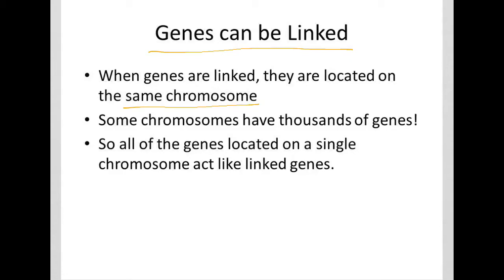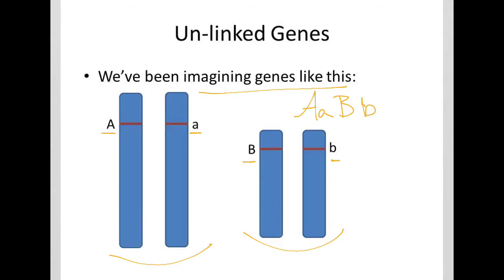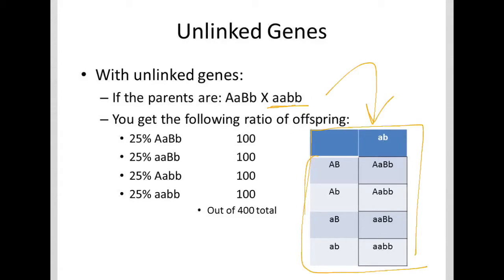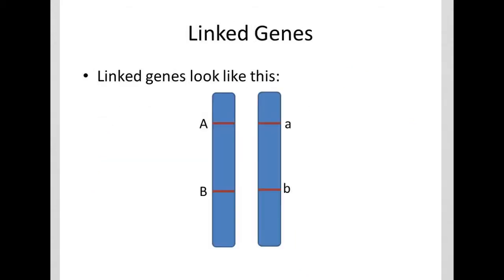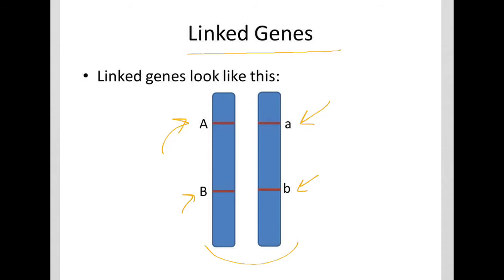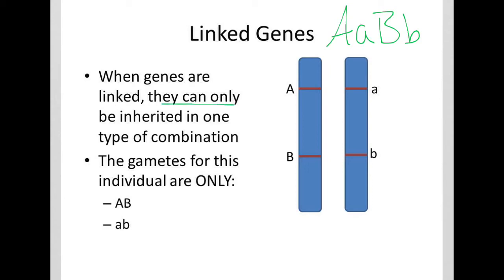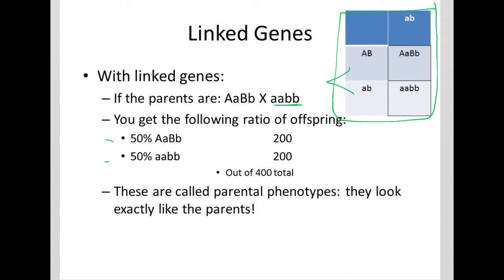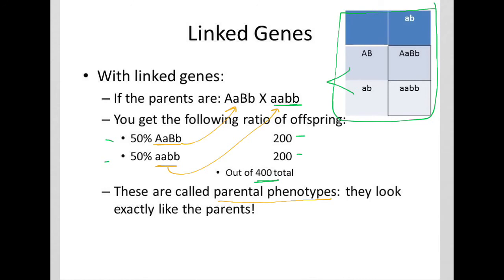unlinked and linked genes